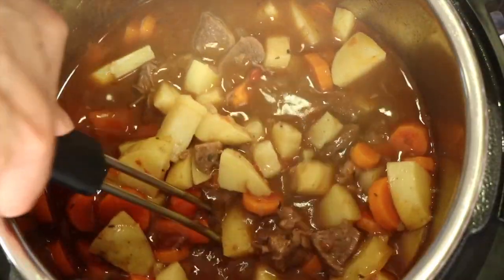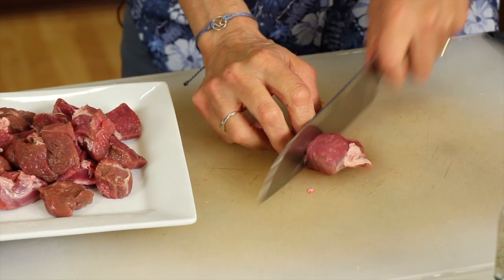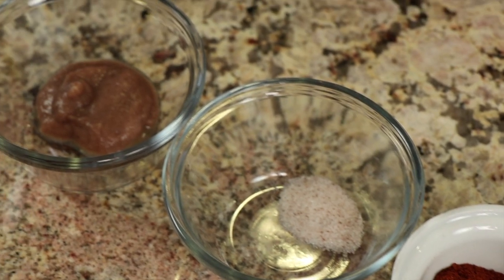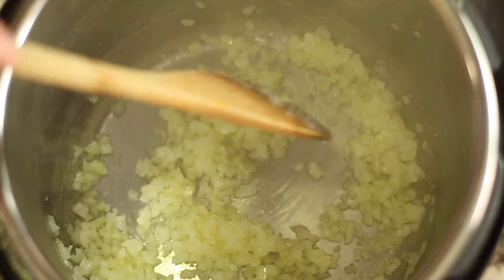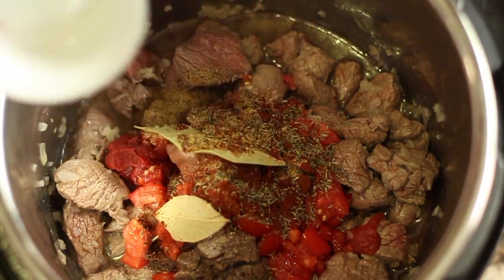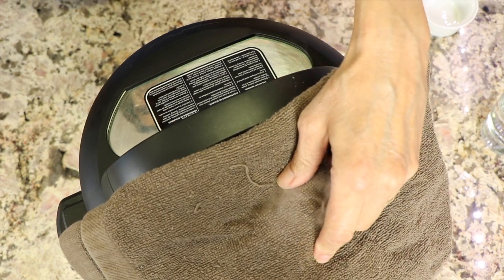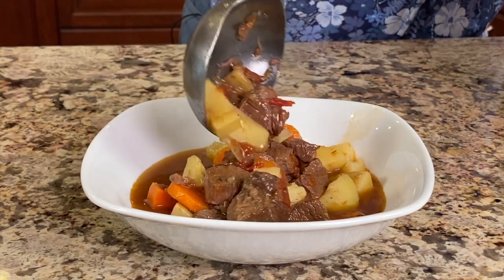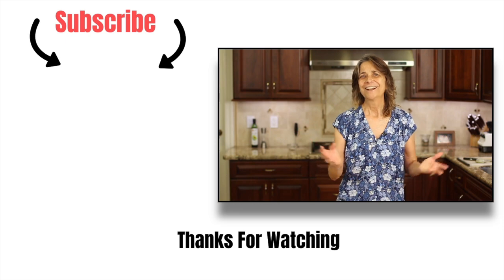HOW TO COOK LAMB STEW | Instant Pot Recipe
Making this delicious lamb stew in an instant pot is so quick and easy, you really must try it. Don't have an instant pot? No worries, you can still make this in a stock pot or slow cooker. See below.

Kitchen Tools I Like:
▶︎ Tortilla Warmer

▶︎ Wooden Spoons

▶︎ Vitamix 5200

▶︎ Cooling Racks

▶︎ Arrowroot Powder

▶︎ Taco Holders

This is an easy way to cook lamb and once you try it you will be making it again!
Lamb Stew Recipe
Ingredients:
2 - 3 lbs of lamb stew meat, cut into 1 inch chunks
½ yellow onion, diced
4 cloves of garlic, minced
⅓ cup of red wine
2 ½  cups chicken broth
1 ½ tsp. Ground coriander
1 ½  tsp. Dried thyme
1 ½ tsp. Paprika
1 tsp. Salt
2 tsp. Tomato paste
1 cup fresh tomatoes, chopped
2 bay leaves
1 Tbsp. date paste, or 2 tsp. Coconut sugar, optional
3 gold potatoes, organic, rinsed and cut into 1 inch chunks
4 carrots, organic, rinsed, peeled and sliced into coins

Olive oil

Directions:
Instant pot directions: Add 2 tsp. Olive oil to the instant pot and set it to saute for 5 minutes. Add the onion and stir frequently.  After 5 minutes add the lamb cubes and saute for an additional 5 minutes.

Next add the garlic, tomatoes, red wine, tomato paste, date paste, bay leaves, coriander, thyme, paprika, salt, and chicken broth. Stir to combine.

Place the lid on the instant pot and the pressure valve to seal and pressure or stew/soup setting depending on your unit.  Cook on high pressure for 20 minutes.

Release the pressure and when it’s completely released, open the lid carefully. Add the potatoes and carrots and cook for an additional 5 minutes on high pressure just as before.

Serve this with my garlic bread recipe for the perfect dinner!

Cooking notes: If you want to make the sauce a little thicker, add 1 Tbsp. or more, of arrowroot to the stew when you add the potatoes. Mix 1 Tbsp. of arrowroot to 1 Tbsp. of chicken broth and stir before adding. Stir it in.

If you don’t have an instant pot, you can still make this in a regular stock pot or a slow cooker. In a regular stock pot, just brown the onion and meat as we did in the instant pot and then put all the ingredients in except the potatoes and carrots. In a stock pot the potatoes and carrots will take about 40 minutes to cook so add them the last 40 minutes of cooking. I would simmer the stew for about 2 to 2 ½ hours total.

Slow cooker: Saute the onion and lamb in a frying pan over medium high heat with a little oil before adding to the slow cooker. This step adds so much flavor.  Add enough chicken broth to cover all the ingredients including the potatoes and carrots. Cook on low for 7 - 8 hours or high for 3 to 4 hours.

Rockin Robin
P.S. Please help me spread the word about my channel.